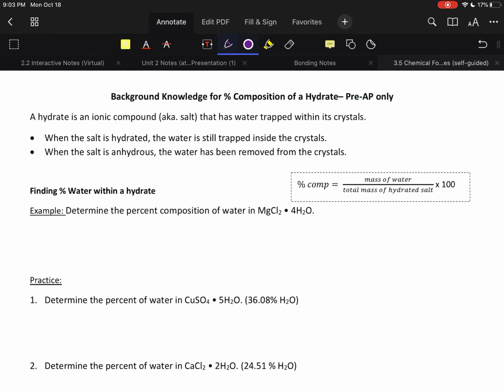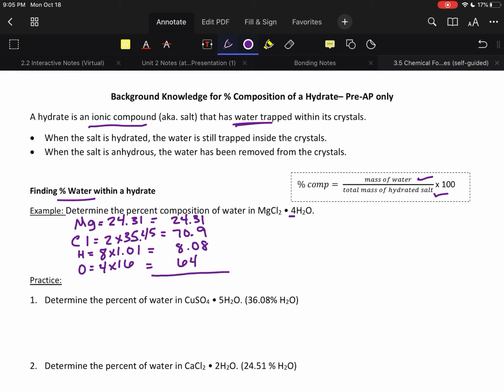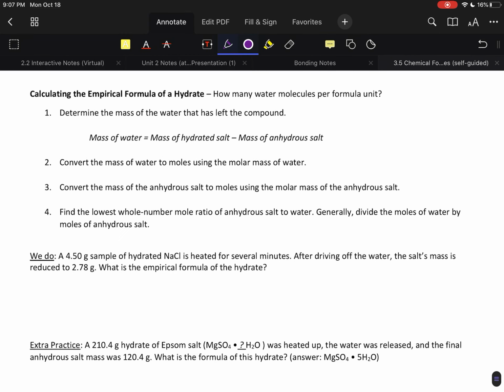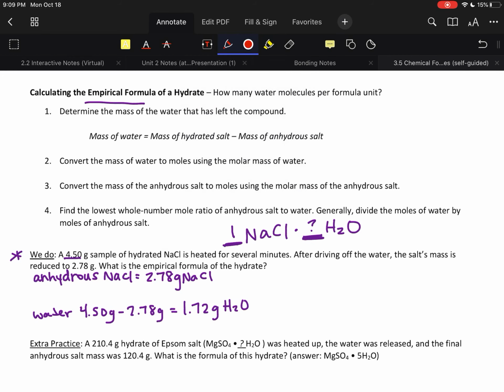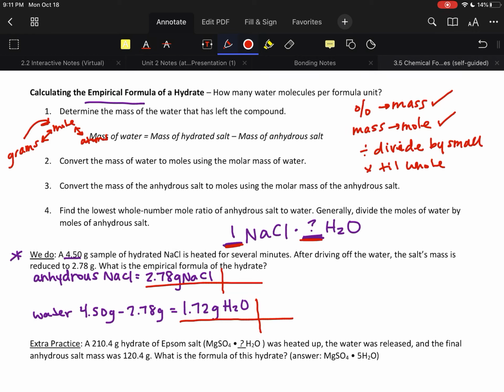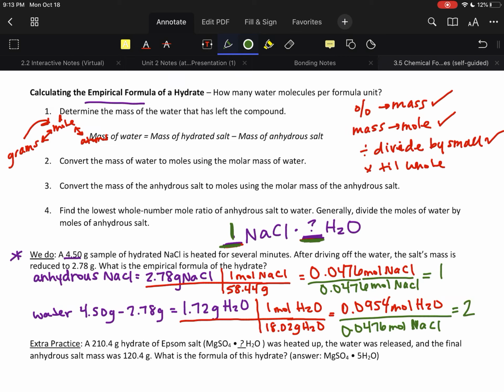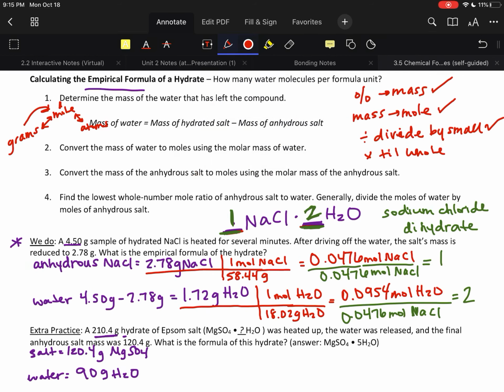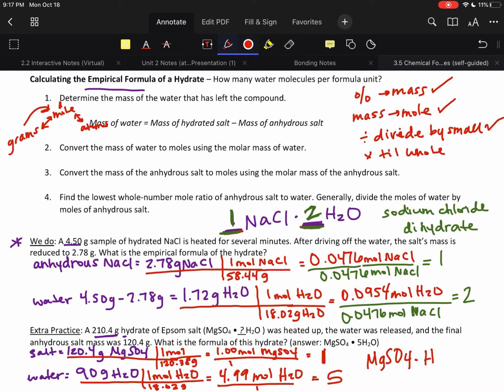Hydrate Calculations Notes